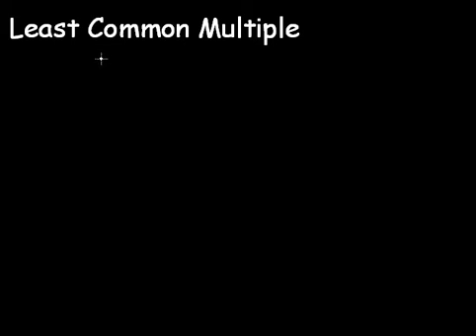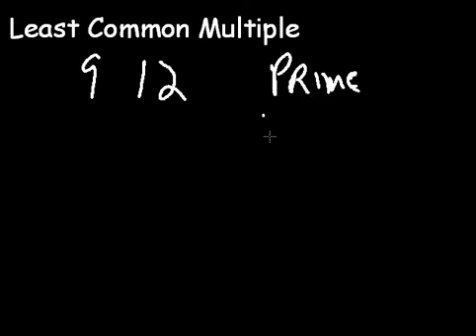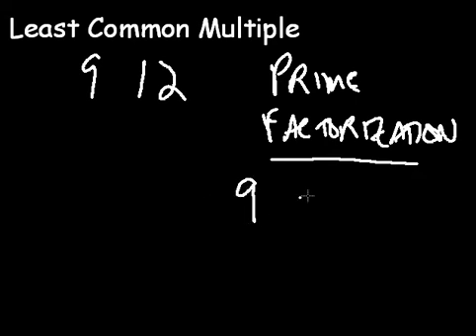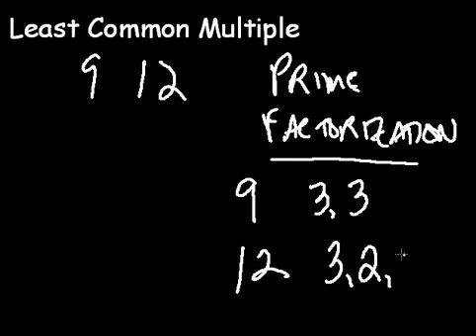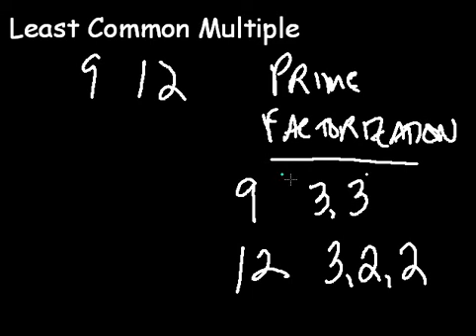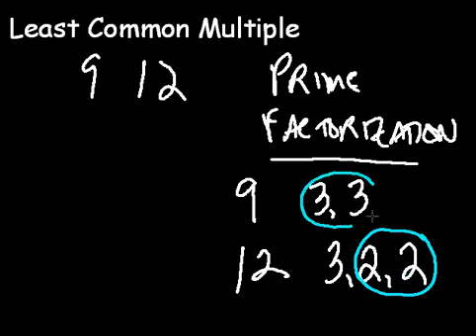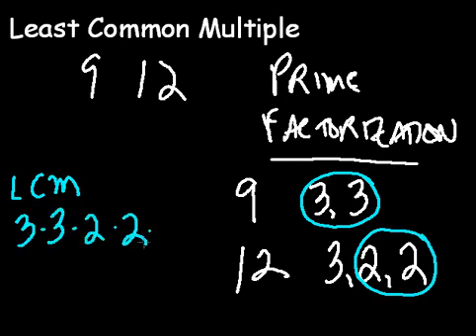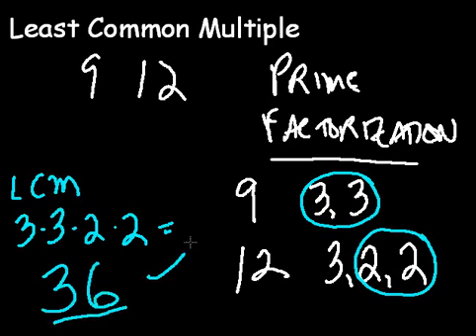Least Common Multiple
Find the Least Common Multiple of Two Numbers